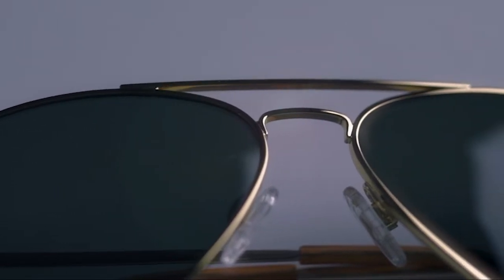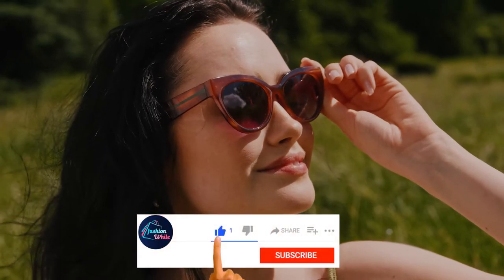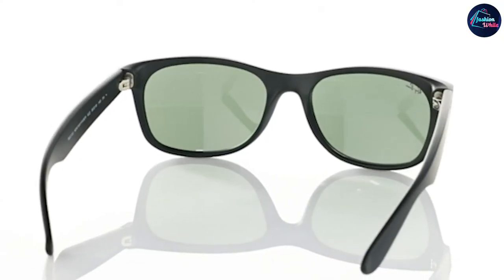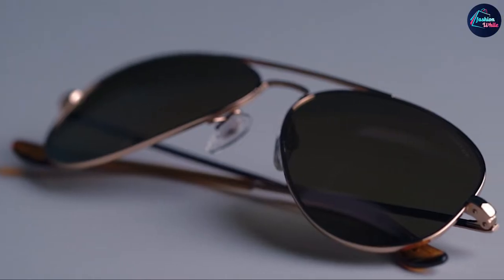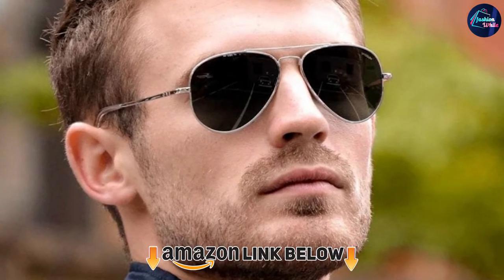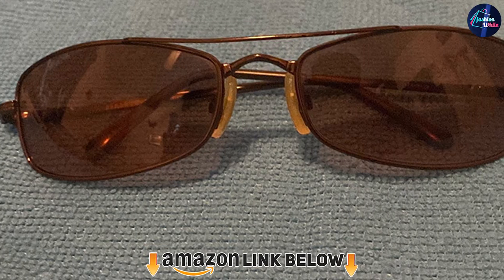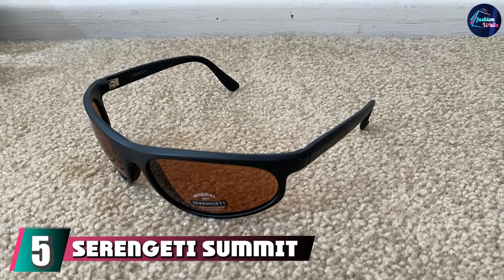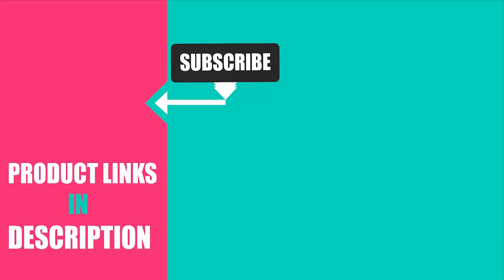Top 10 Sunglasses For Pilot On Amazon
Links to the Best Sunglasses For Pilot we listed in today's Sunglasses For Pilots Review video & Buying Guide:

1 . Ray-Ban RB3025 Aviator
2 . Randolph Aviator
3 . Randolph Concorde Aviator
4 . Serengeti Velocity
5 . Serengeti Summit

What are the Best Sunglasses For Pilots in 2022?

In today's video we reviewed the Top 10 best Sunglasses For Pilots on the market in 2022. We made this list based on our personal opinion and we ranked them in no particular order, after doing our research based on their prices, quality, durability, brand reputation and many more.

After watching this video you will know which are the best budget, top selling and top rated Sunglasses For Pilot on the market today.

If you choose from this list you can be sure that you buy one of the best Sunglasses For Pilots available today.